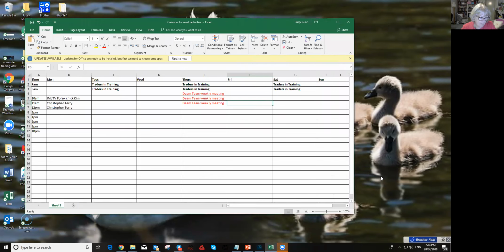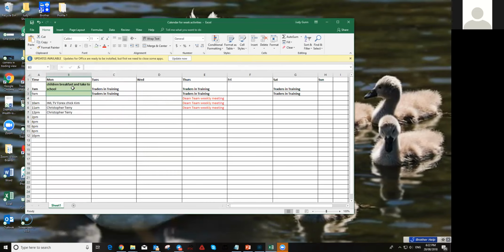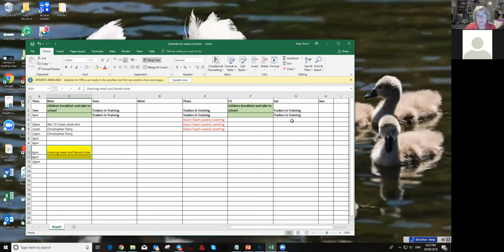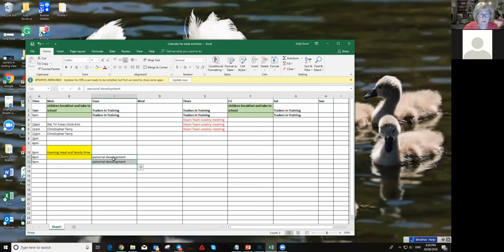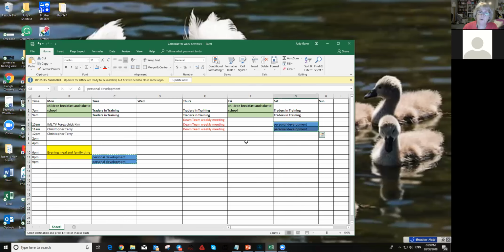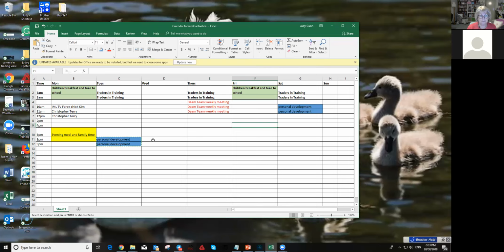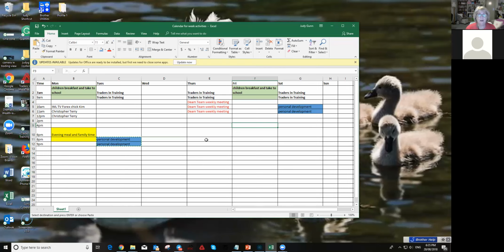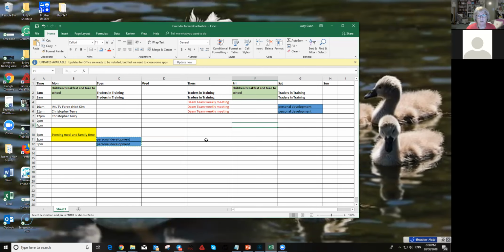Lesson 2 How to add your Forex Trading into your already busy lifestyle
How to trade Forex without losing your shirt
Lesson 2
How to add your Forex Trading into your already busy lifestyle